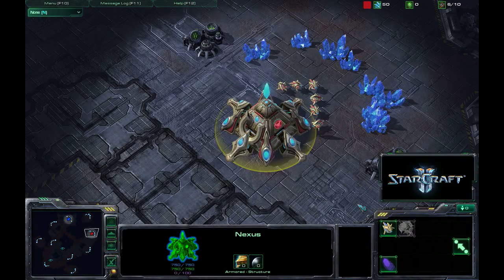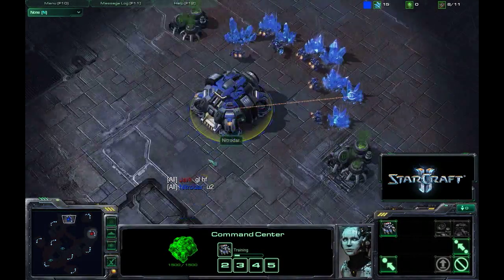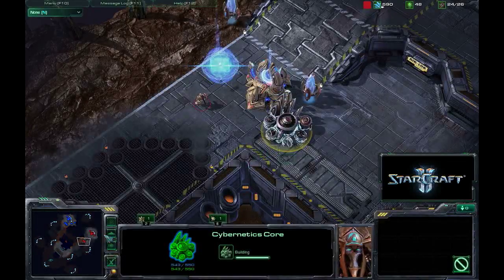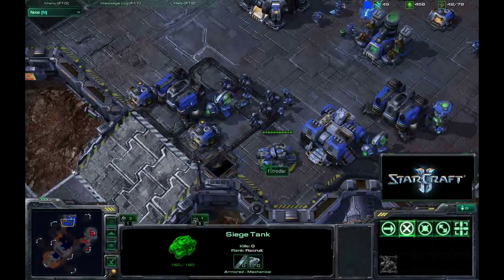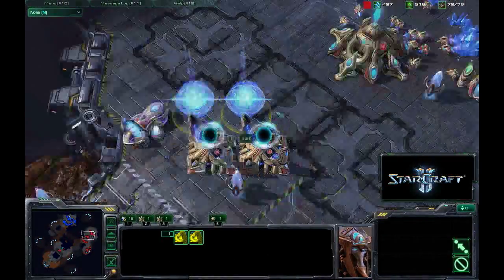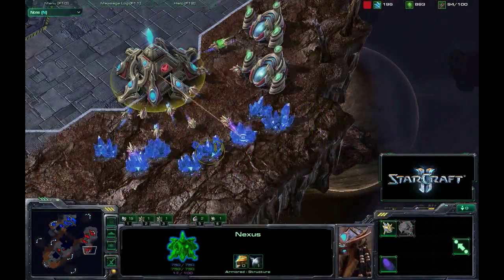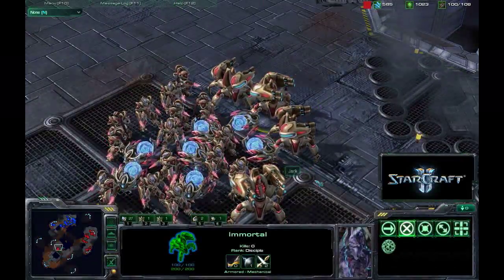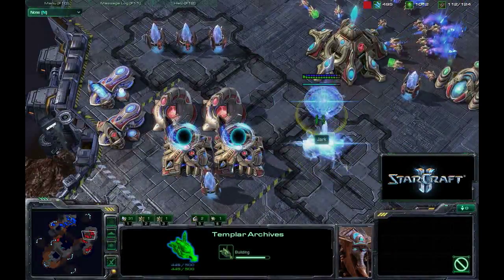jark vs nitrodar @ Scrap Station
Gold League Match